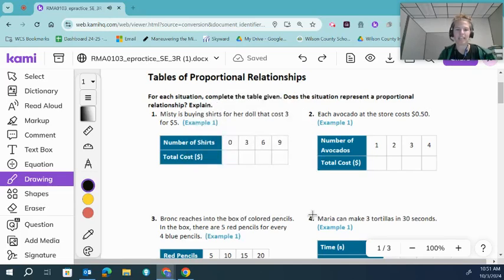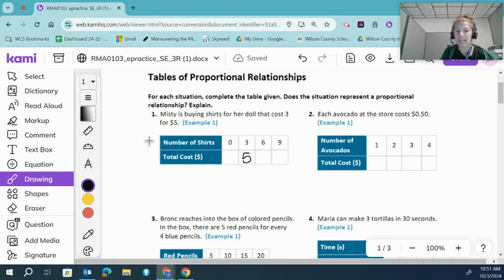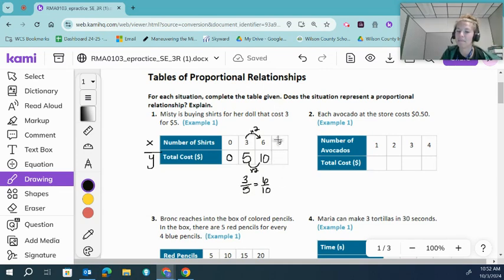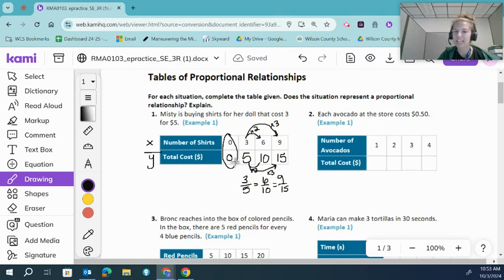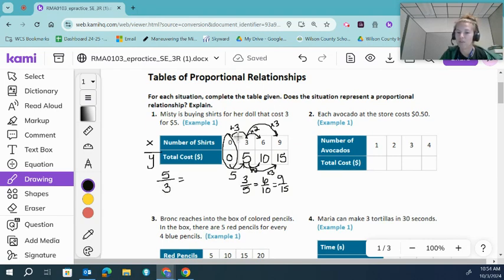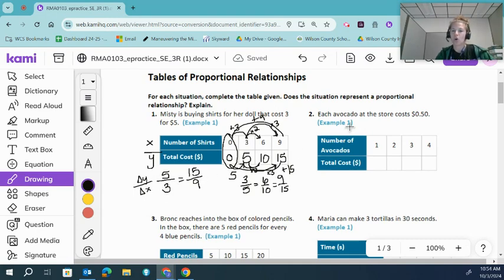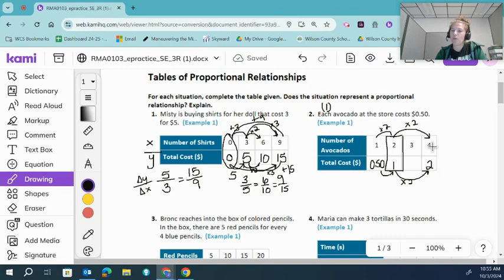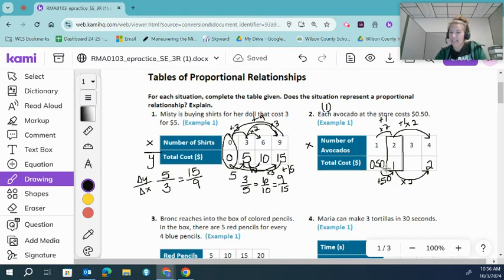Tables of Proportional Relationships